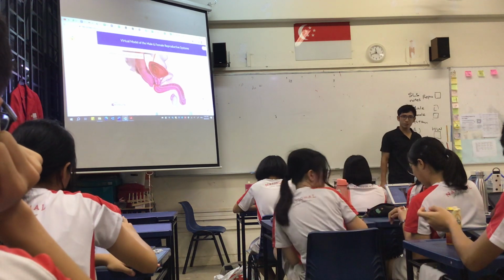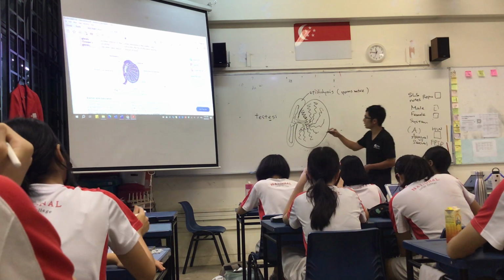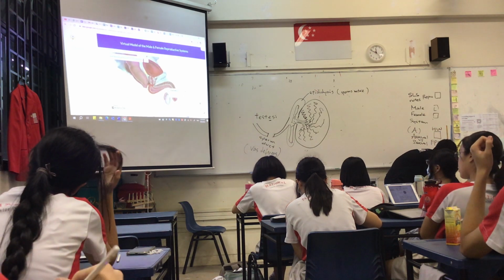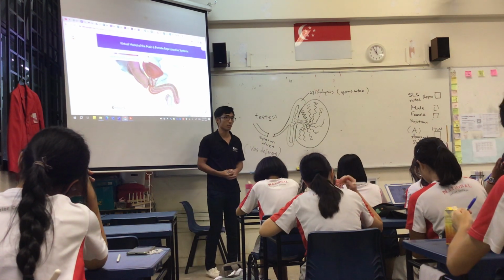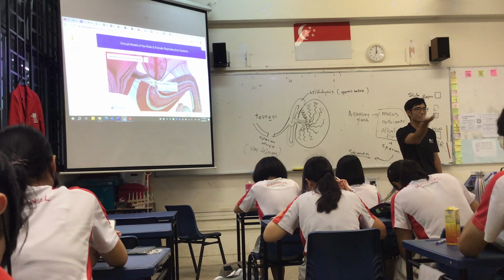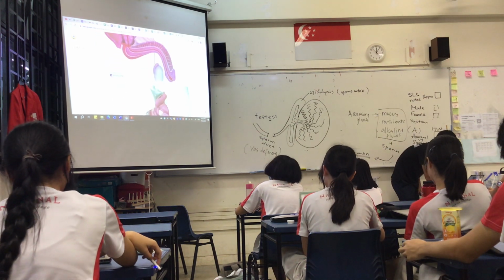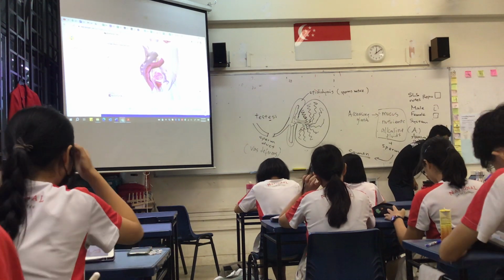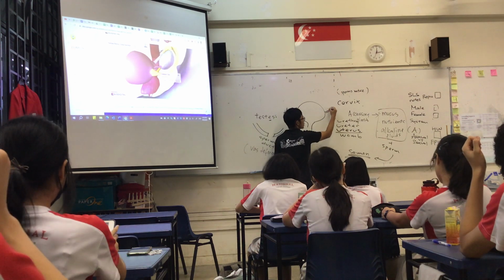JH402 Structures of Human Repro System (video cut-off)